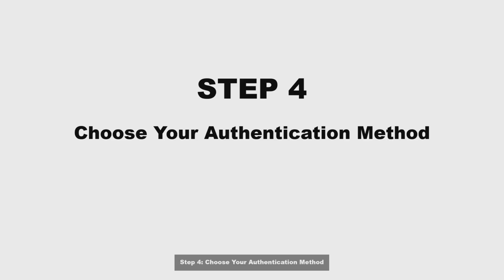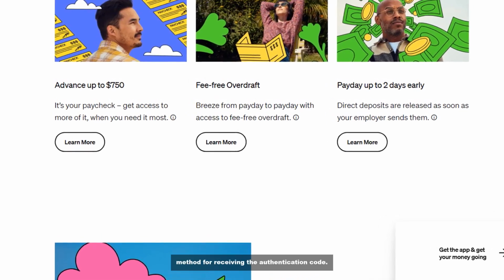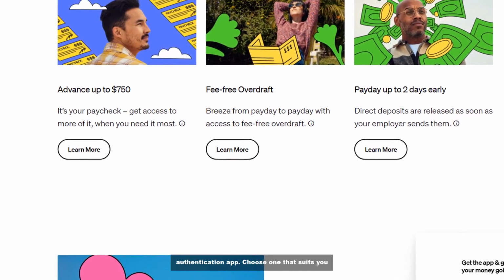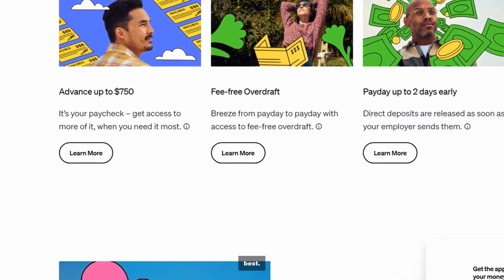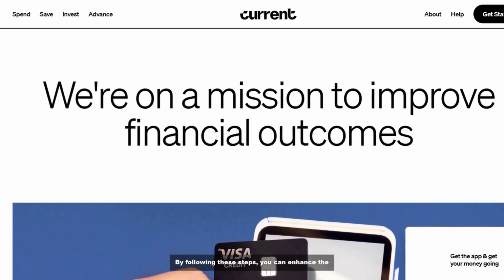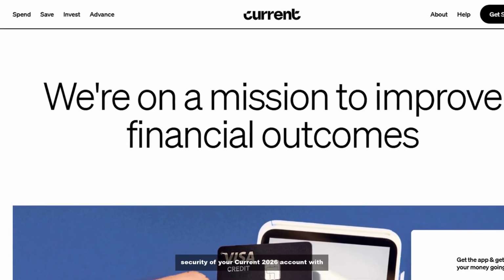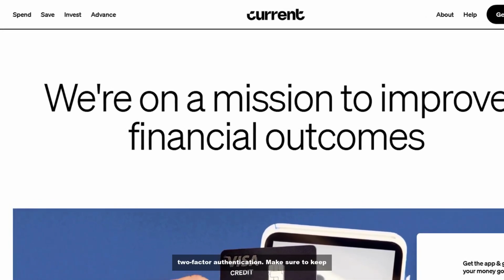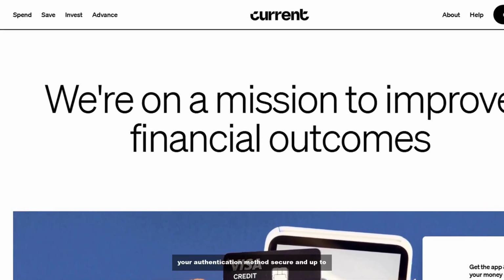How To Enable Two Factor Authentication On Current 2026 (QUICK FIX)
In this video, we will show you how to enable Two Factor Authentication on Current 2026 (QUICK FIX). This essential security feature helps protect your account from unauthorized access.